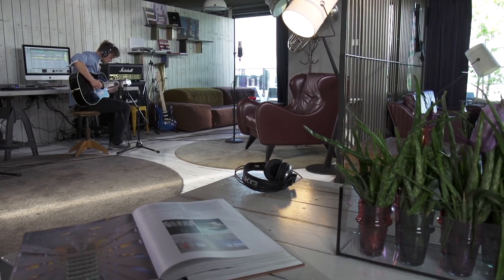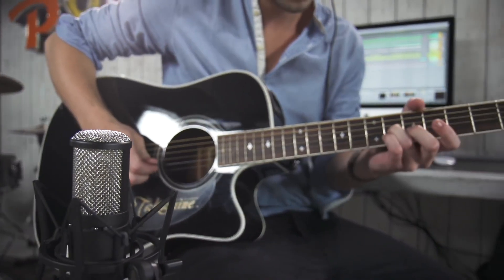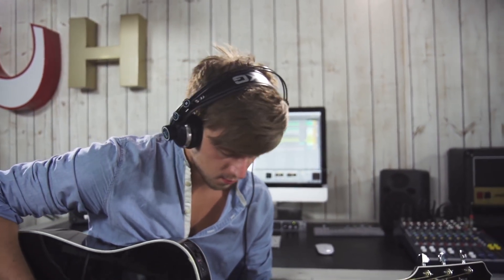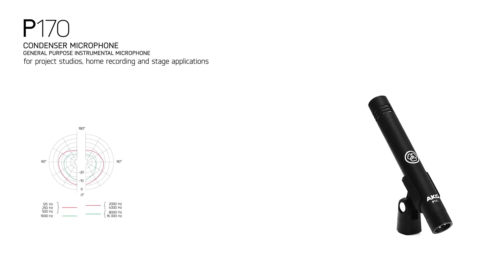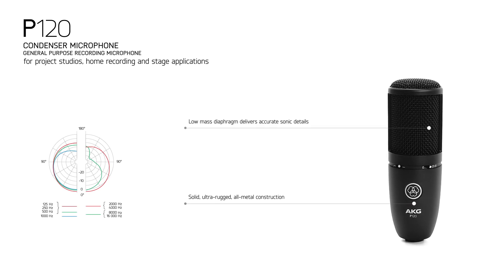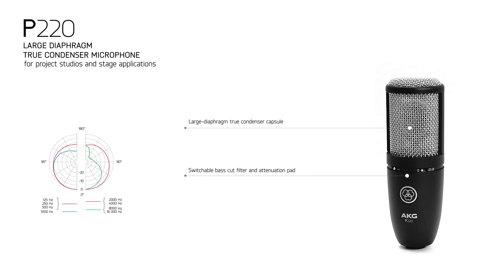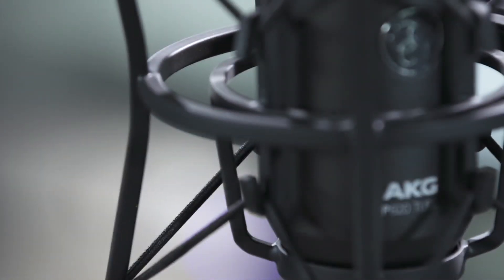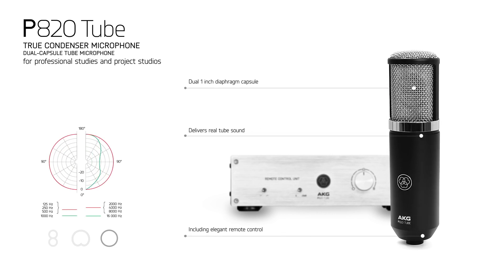AKG Project Studio Line microphones outline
The AKG P120 is a 2/3" diaphragm true condenser microphone that offers solidly built quality, outstanding performance, and excellent value. It delivers a clear sound with accurate sonic detail for vocals, speech, and instrument recording in studios and at home. Watch this video to learn more about the P120 and the Project Studio Line Microphones for your applications.